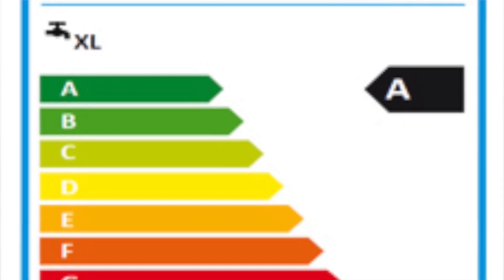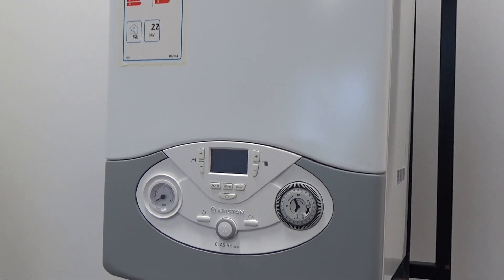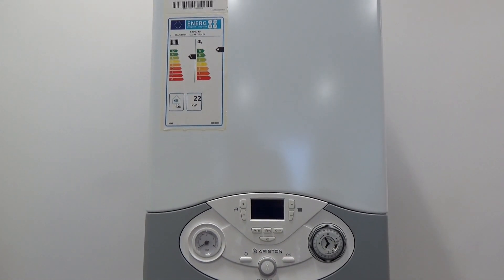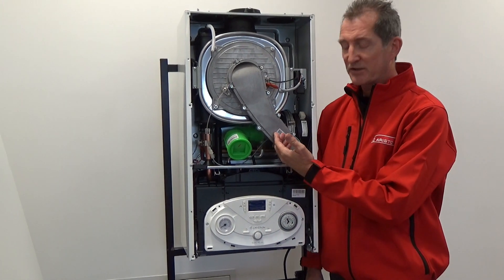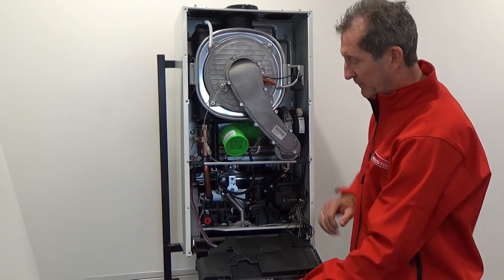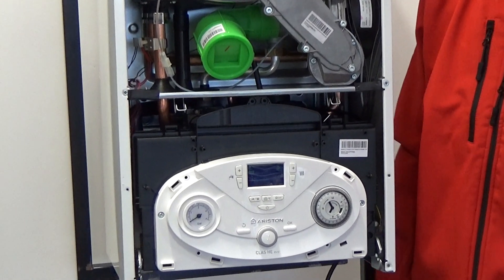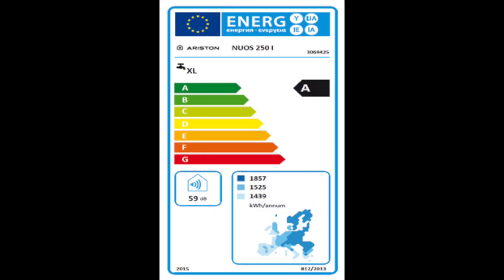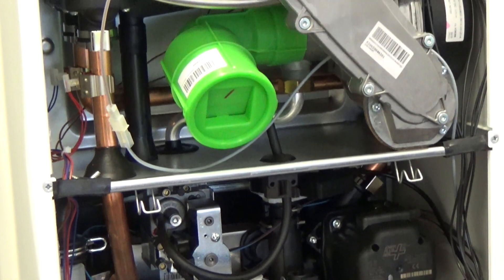ErP Legislation Changes - September 2015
Ariston's Graham Heap talks us through the new ErP legislation changes. We're told the boiler legislation changes, what tradesmen need to know, what the legislation means to our tradesmen's customers and we take a look inside an ErP boiler. To find out more about the ErP legislation changes, read the TradePoint blog or our latest catalogue. New ErP regulation comes into effect on 26th September 2015, its aim is to reduce carbon emissions and increase product efficiency which in turn saves customers money.